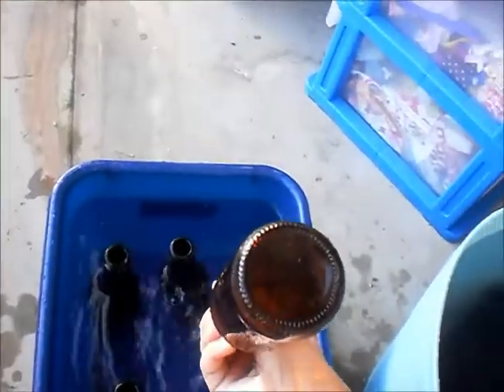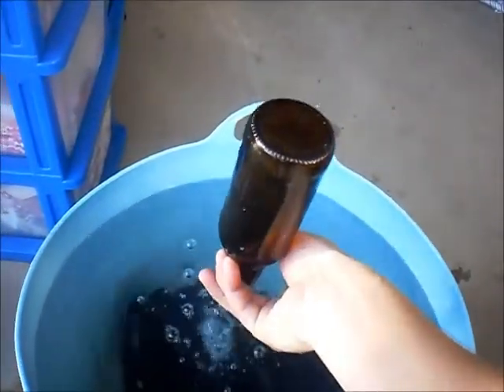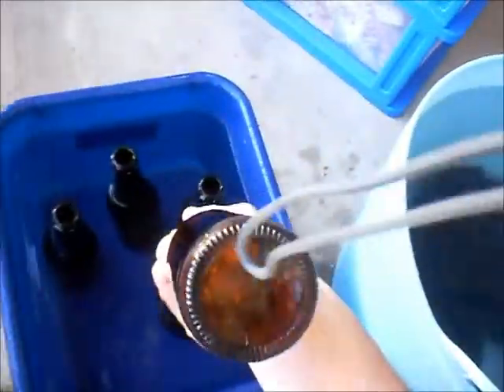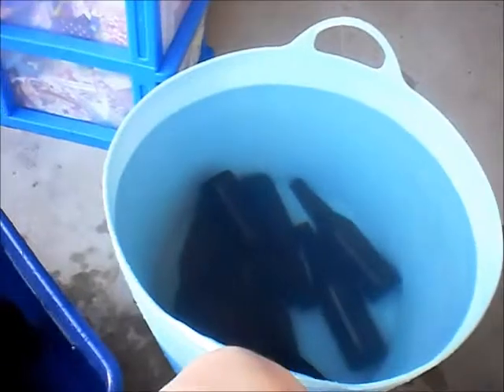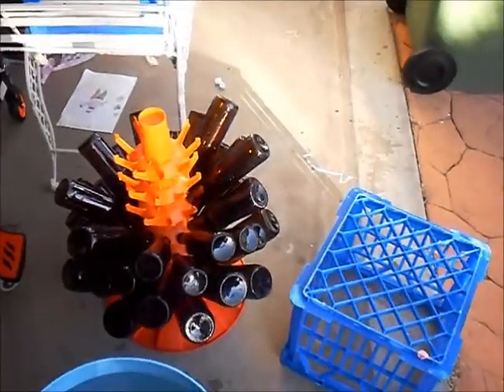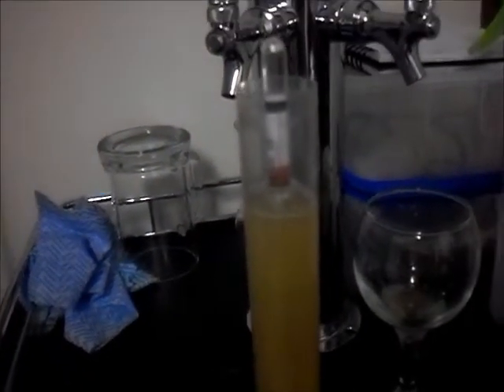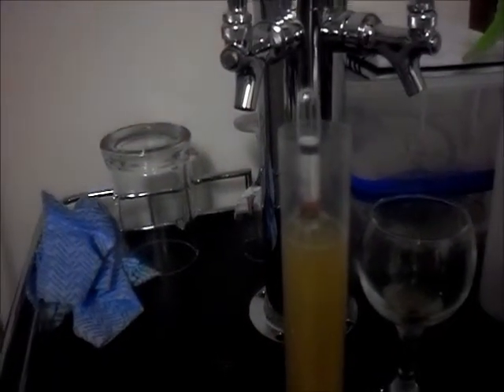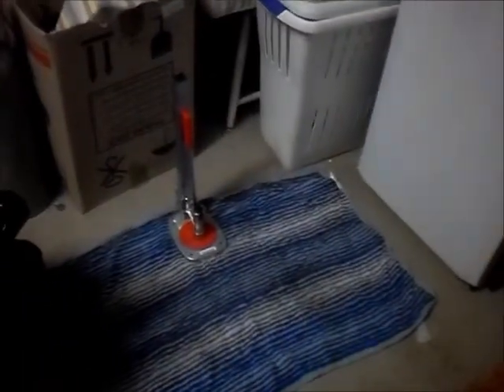Bottling the Belgian Wit and priming sugar experiment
I was going to do a tasting of the Mirror Pond Pale Ale clone. But I drank all of it. So I thought that I would show some of the bottling process that I use. I also did a priming experiment.